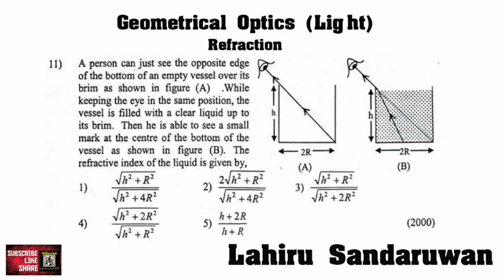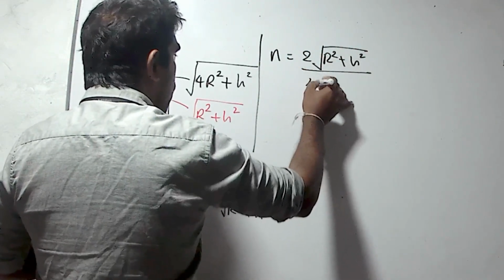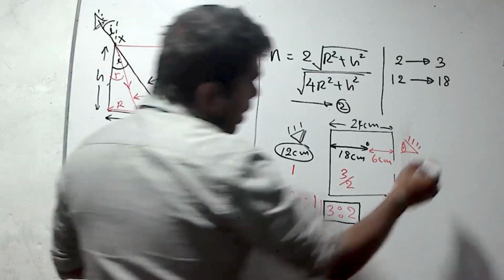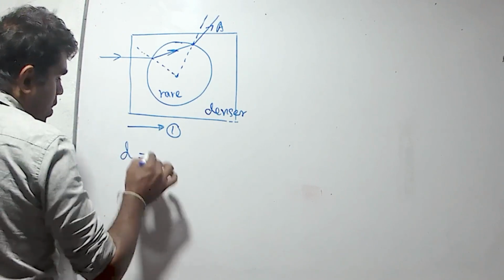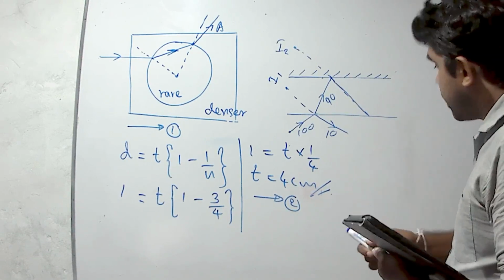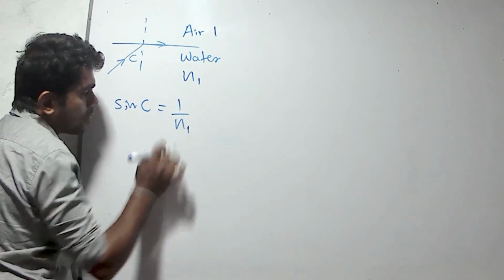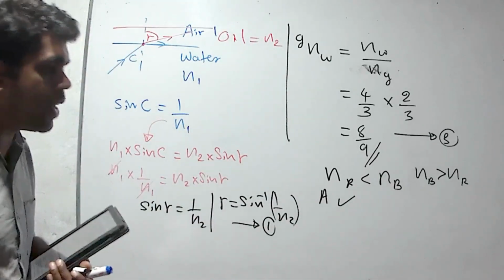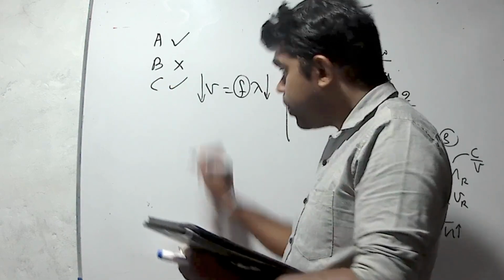Physics| Geometrical Optics| Light| Refraction 02| MCQ Discussion| A/L 2000 2007| in English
Hello, I'm Sandaruwan. Welcome to my YouTube channel "Physicshub" In this video I'm discussing 10 multiple choice questions advanced level physics papers on the lesson Geometrical Optics (Light refraction) for G.C.E advanced level students in English.

If you like my videos